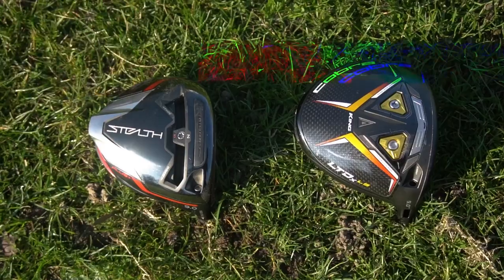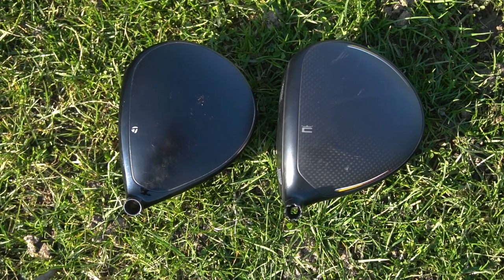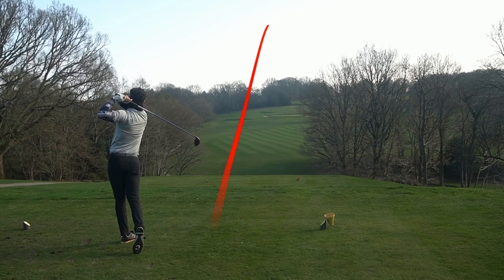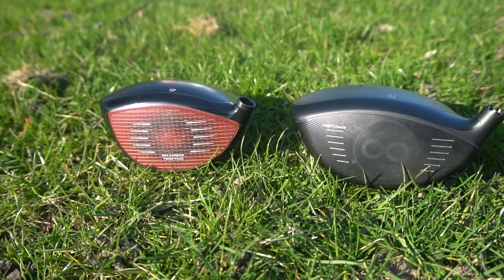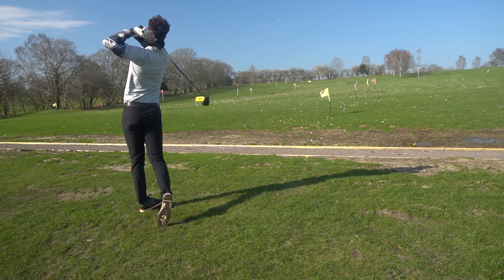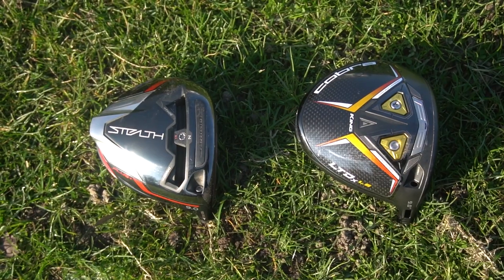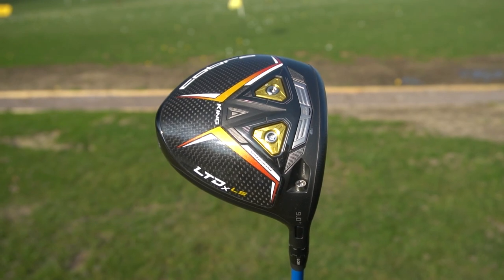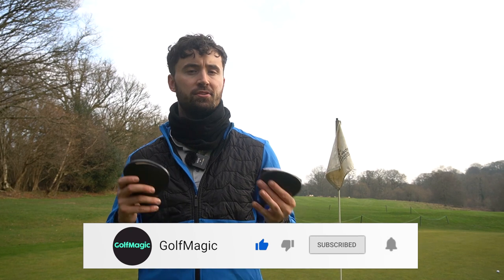SURPRISING RESULTS! TaylorMade Stealth Plus VS Cobra King LTDx LS Driver Comparison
Alex compares the TaylorMade Stealth Plus against the Cobra LTDx LS. who will come out top in this golf driver comparison? Watch the video to find out more.